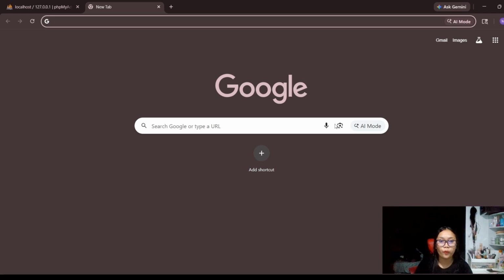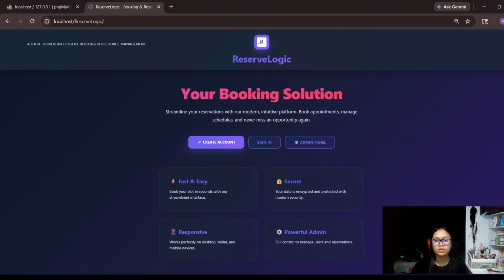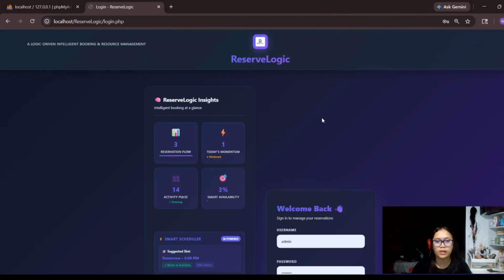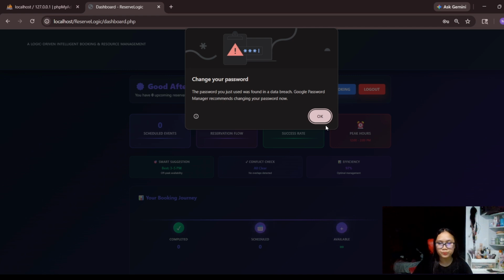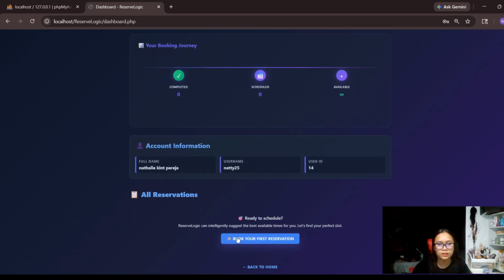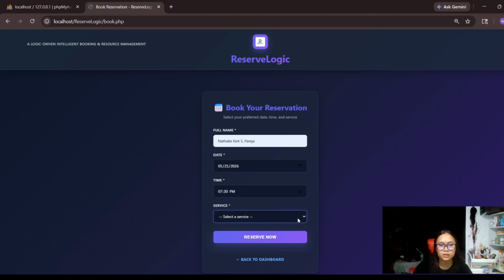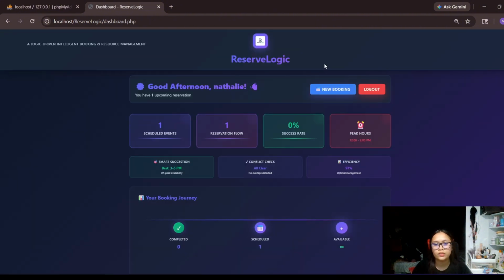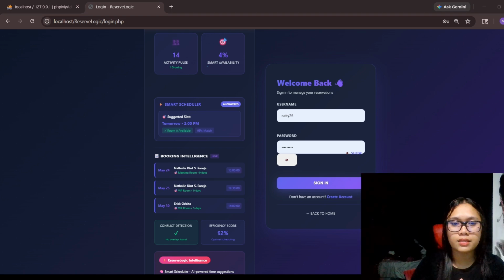How to Use ReserveLogic – Intelligent Booking & Resource Management (Tutorial)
**How to Use ReserveLogic – Intelligent Booking & Resource Management**

Welcome to this tutorial video! In this demonstration, I will show how to use **ReserveLogic**, a web-based booking and reservation management system designed to simplify scheduling, reservation tracking, and resource management.

📌 In this video, you will learn:
✔ How to access the system
✔ User registration and login process
✔ Creating a reservation or booking
✔ Managing reservation details
✔ Viewing reservation records
✔ Admin dashboard functions
✔ User and reservation monitoring
✔ Database storage using MySQL

**About ReserveLogic:**
ReserveLogic is an intelligent booking and resource management system developed to automate reservations, reduce manual processes, and improve scheduling efficiency through a simple and user-friendly interface.

**System Features:**
• Secure Login & Registration
• Reservation Management
• Admin Dashboard
• User Management
• Booking Monitoring
• Database Integration (MySQL)
• Intelligent Booking Insights

⚠ **Note:**
My system is not 100% perfect yet because there are still some minor errors and improvements needed, especially in the design and interface. However, the software already performs its core functions successfully and continues to improve through development.

**Technologies Used:**
• PHP
• MySQL
• HTML
• CSS
• JavaScript
• XAMPP